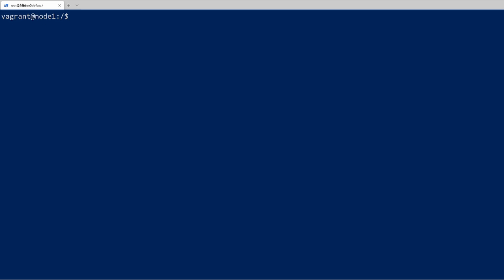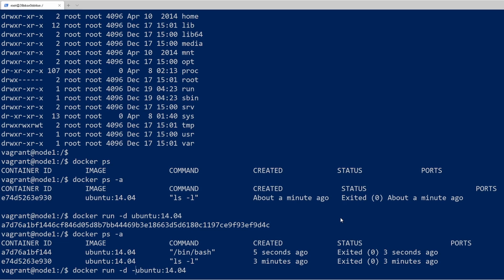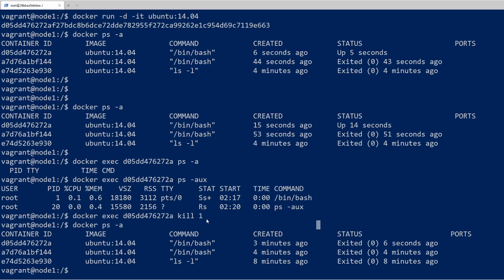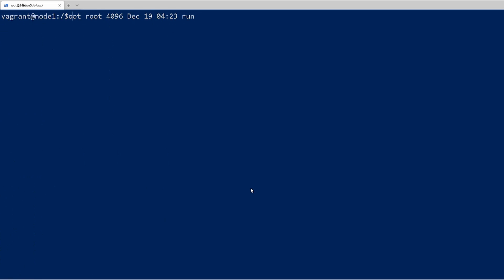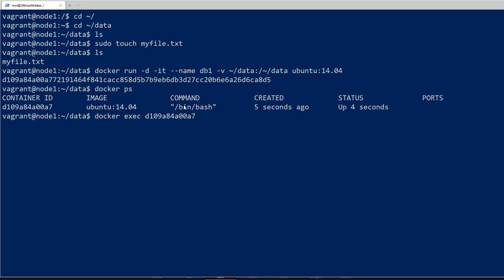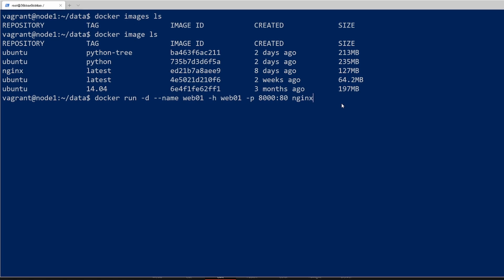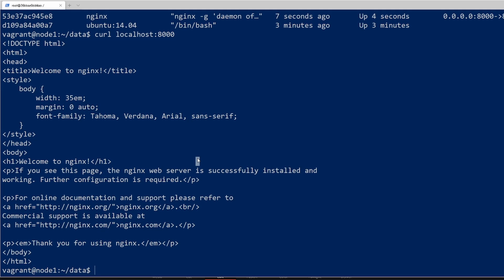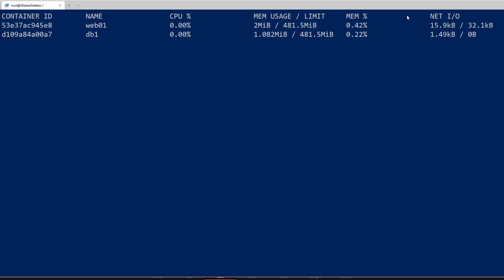Docker Containers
This is video 3 of 8 for the Docker 2020 course. This course is completely free and includes labs that you can follow along with.

Recommended to play at 1.5 speed.

Containers
0:00 Intro
0:20 Running a container with an entrypoint
6:30 Sending configuration information via environment variables
9:10 Mapping storage volumes to a container
11:20 Port Mappings for webserver containers
16:31 Real-time status for a container. Show CPU usage and memory.